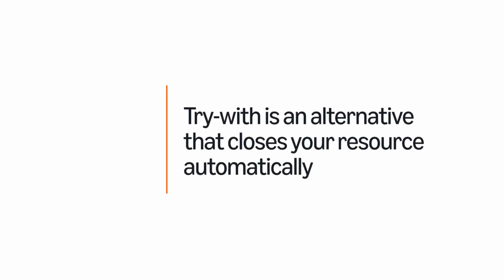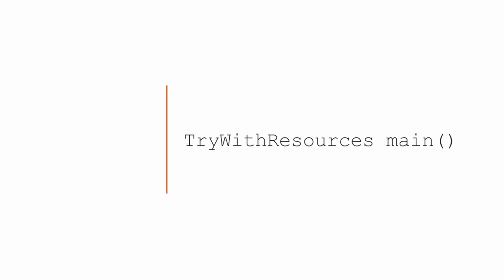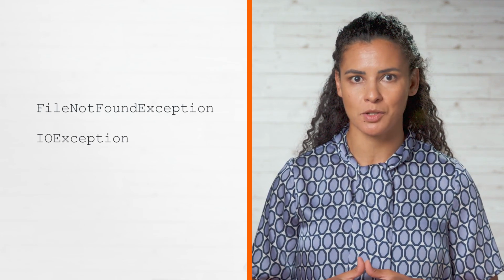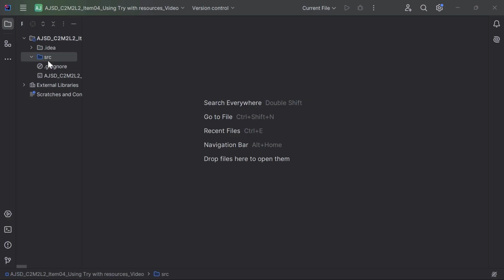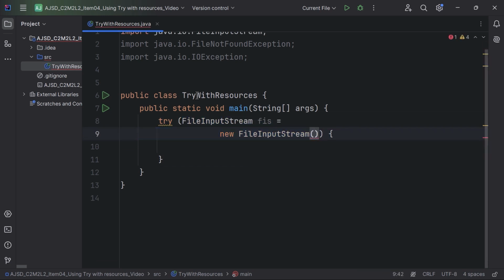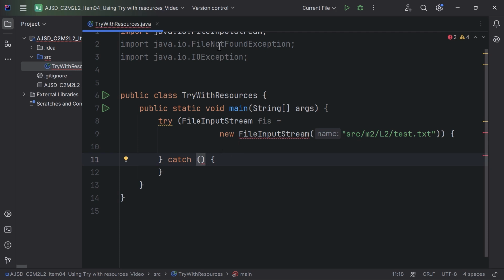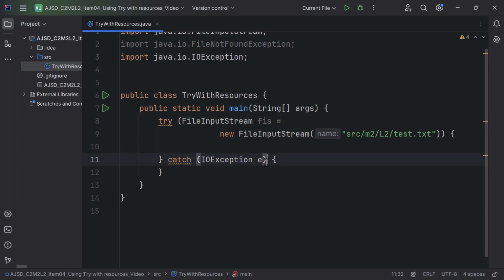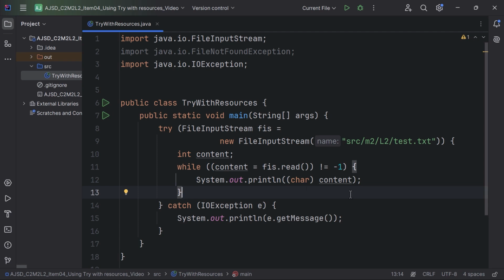Using Try with resources